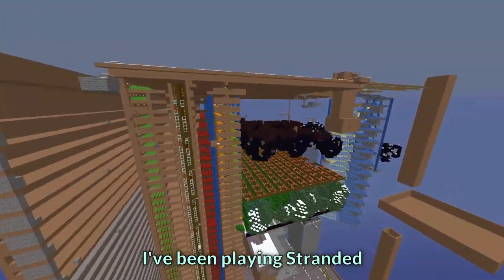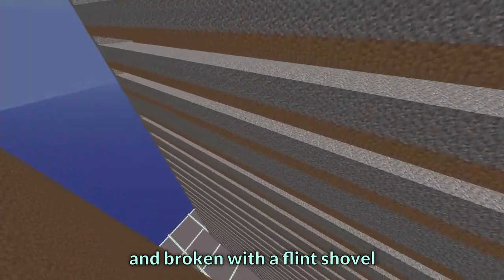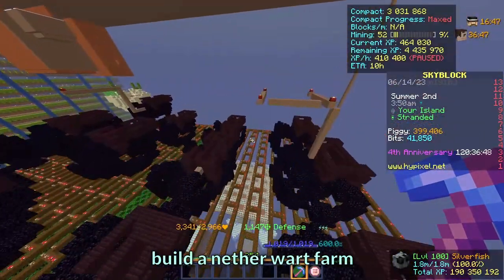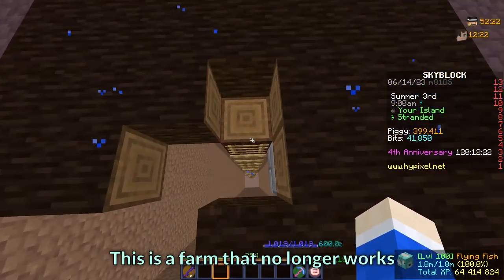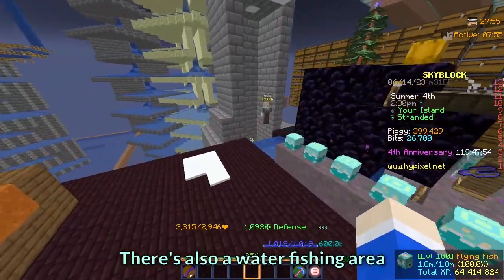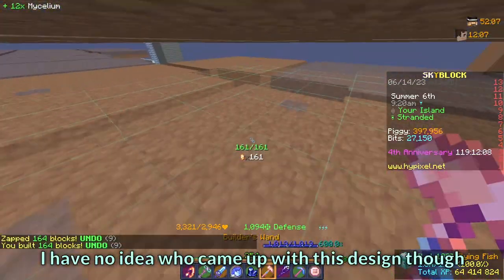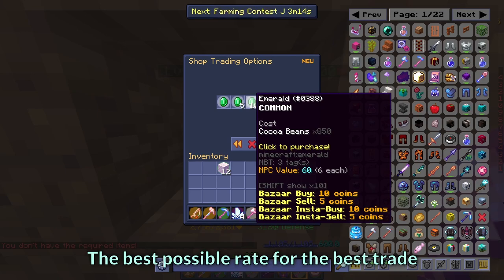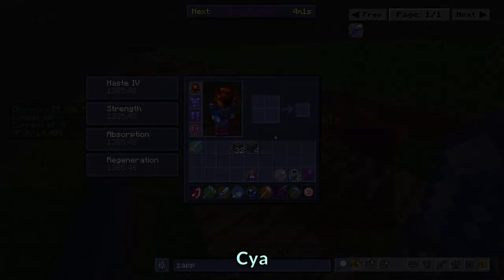Stranded Islands Are Built Different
IGN: Lascivii